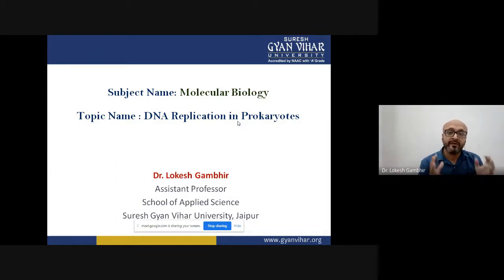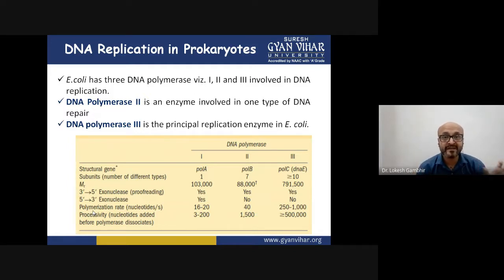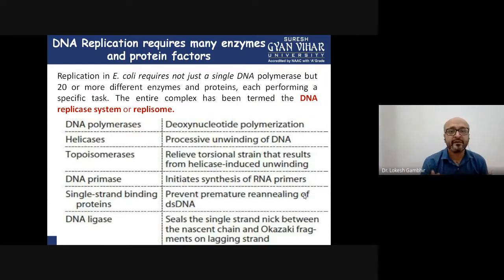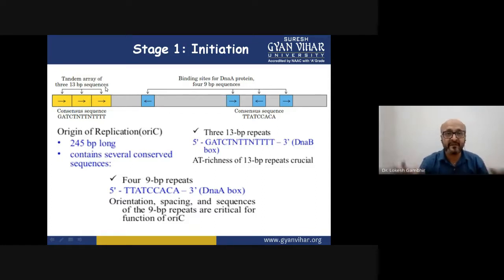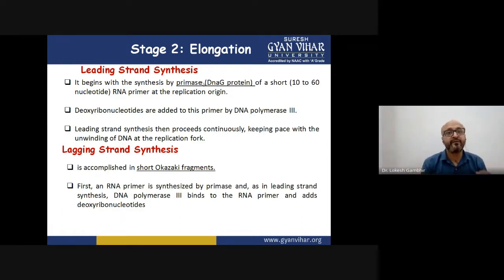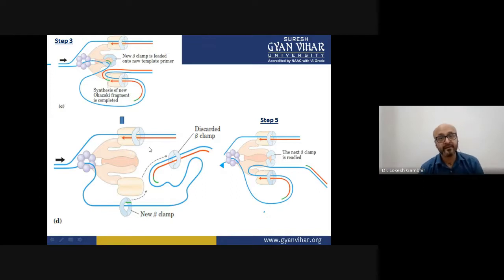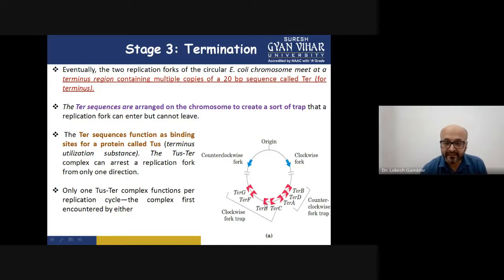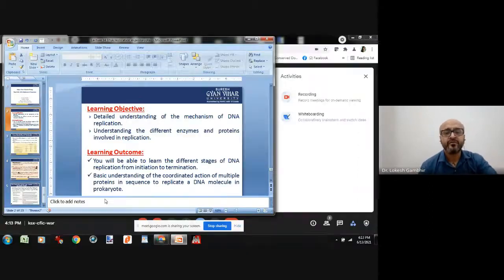DNA Replication in prokaryotes, Molecular Biology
Learning Resource Centre, School of Applied Sciences, Suresh Gyan Vihar University, Jaipur, Rajasthan